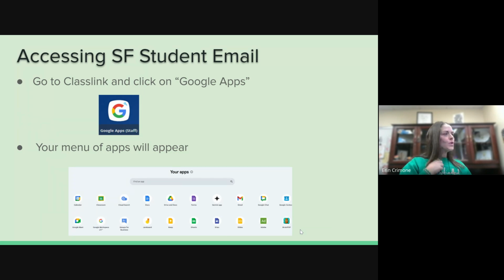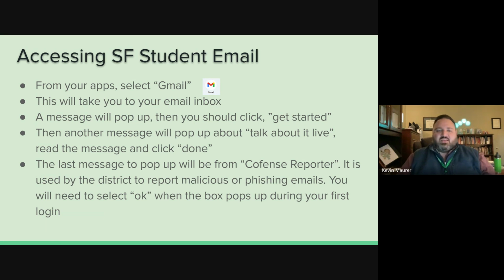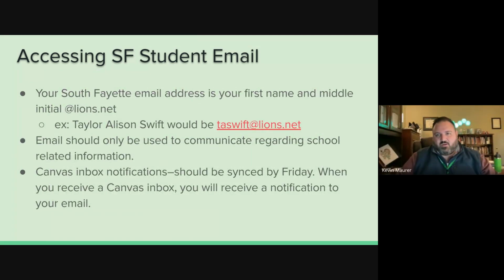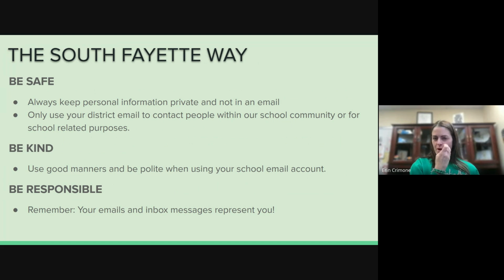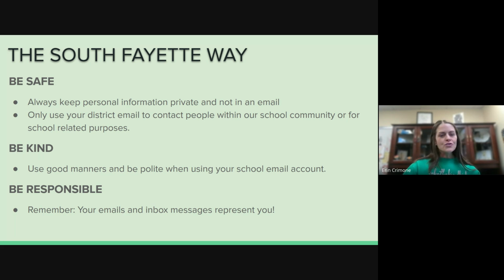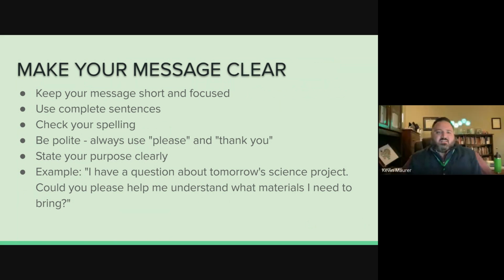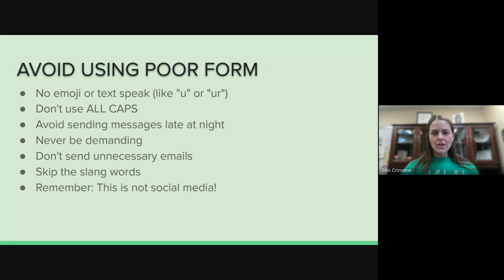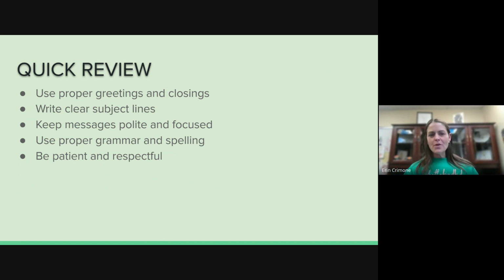Middle School Student Email - Best Practices